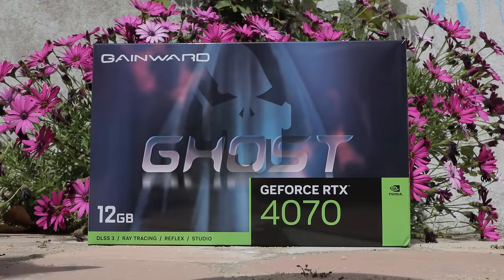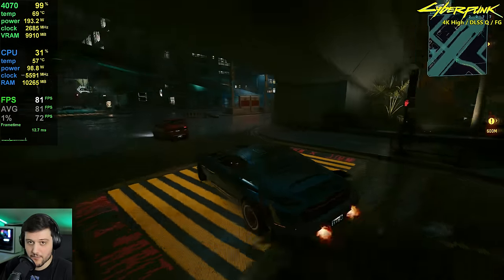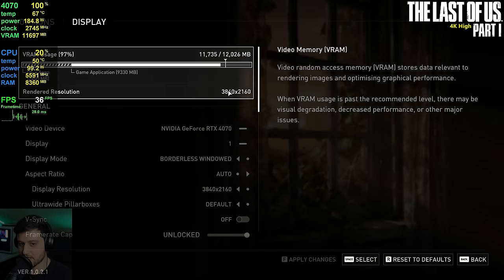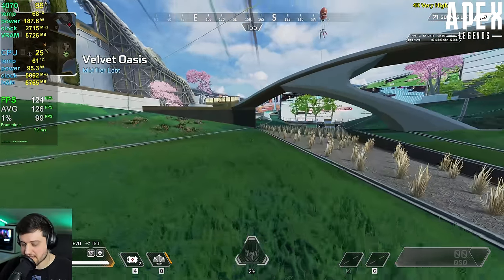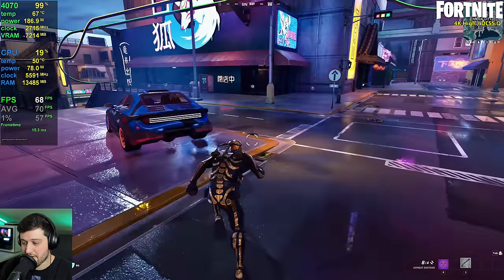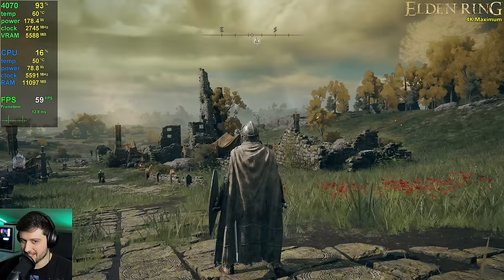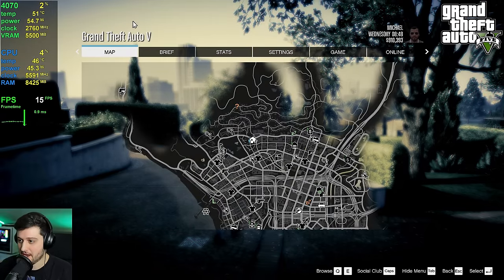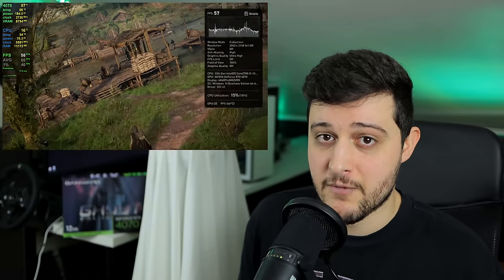RTX 4070 - Not Bad at 4K! (Gainward Ghost)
In this video I play 17 popular games on the new RTX 4070 12GB at 4K resolution (with and without DLSS 3), and share with you my real time gameplay and impressions!

PC Specs in the description below!

⏱ Timestamps ⏱

Intro, Specs, Stuff - 0:00
Cyberpunk 2077 - 2:23
Call Of Duty Warzone 2.0 - 5:06
The Last of Us Part I - 7:25
Forza Horizon 5 - 11:27
Apex Legends - 13:11
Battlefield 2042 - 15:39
Spider-Man Remastered - 17:13
Fortnite - 18:36
Red Dead Redemption 2 - 20:15
Hogwarts Legacy - 21:44
Dying Light 2 - 23:20
Elden Ring - 24:49
Microsoft Flight Simulator - 26:29
Overwatch 2 - 28:23
GTA V - 29:46
CSGO - 31:33
Assassin's Creed Valhalla / Conclusion - 33:41

🔧 SPECS 🔧

◾️ Cooler - Deepcool LT720 AIO
◾️ GPU - Nvidia GeForce RTX 4070 12GB - Gainward Ghost Edition
◽️ SSD 1 - Samsung 850 EVO m.2 sata
◽️ SSD 2 - Kingston nvme PCIe 3.0
◽️ SSD 3 - Lexar nvme PCIe 4.0
◾️ Motherboard - Asus Prime Z690-P
◾️ PSU - Corsair HX 1200
◾️ Case - Deepcool CH510